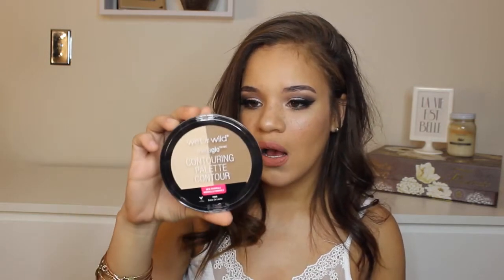March Beauty Favorites | 2016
PRODUCTS MENTIONED:

Wet n Wild MegaGlo Contour- Dulce de leche
E.L.F Professional Powder Brush
Ofra Pressed Powder- Banana
Chella Tantalizing Brow Pencil- Taupe
(Full Price is $18, for that price ill just buy my brow wiz lol)
NYX HD Concealer- Beige